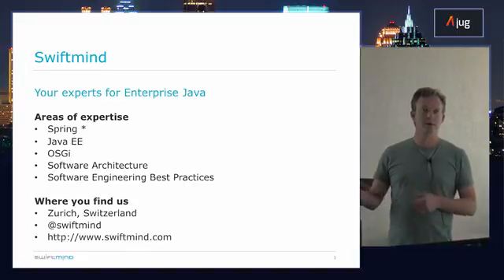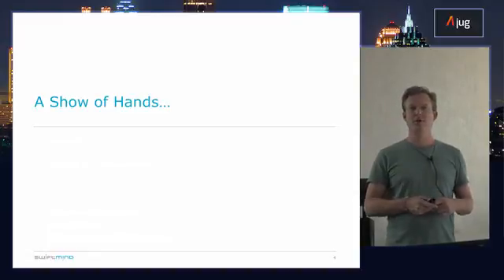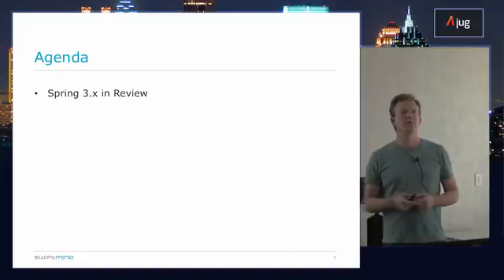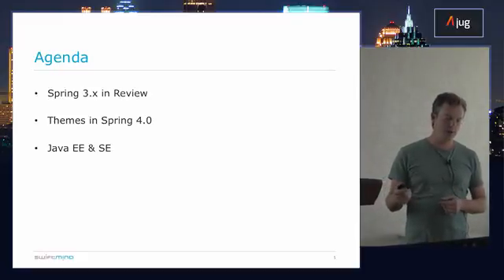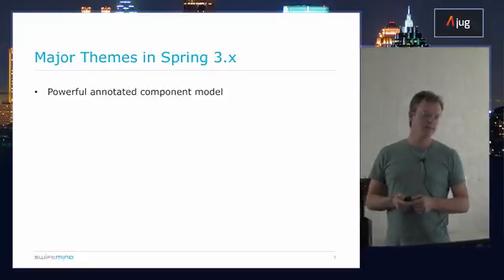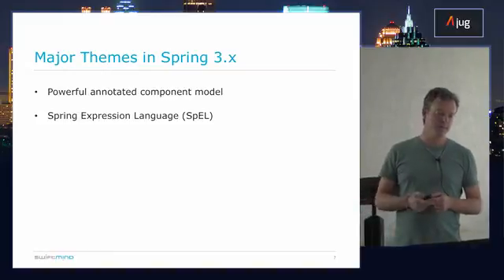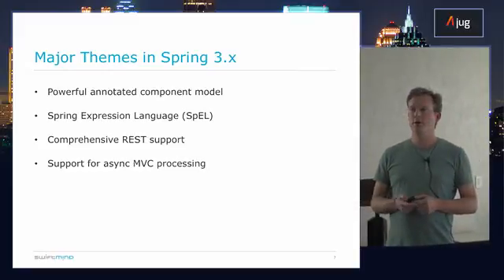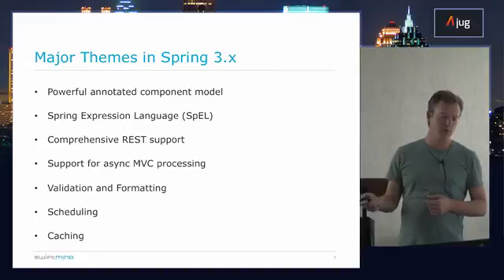AJUG Spring Framework 4 0 to 4 1 Sam Brannen 04 22 2014 SD clip2